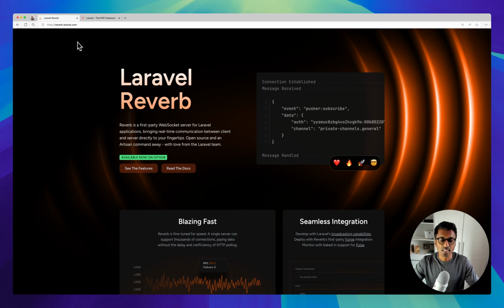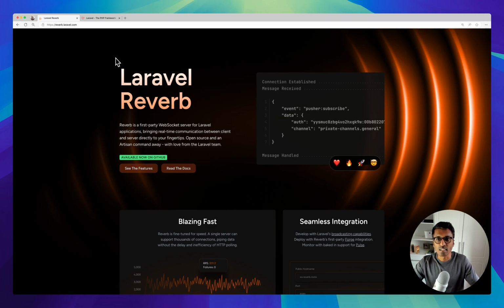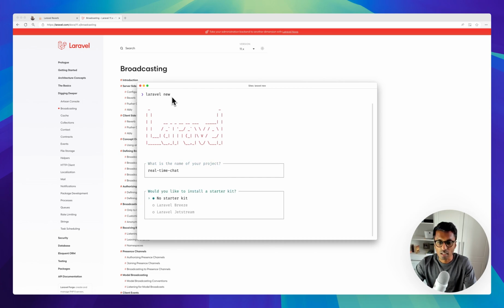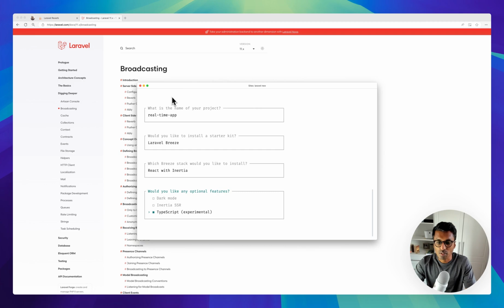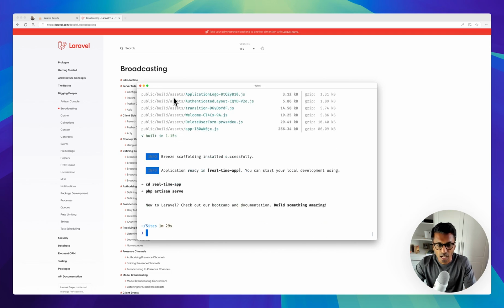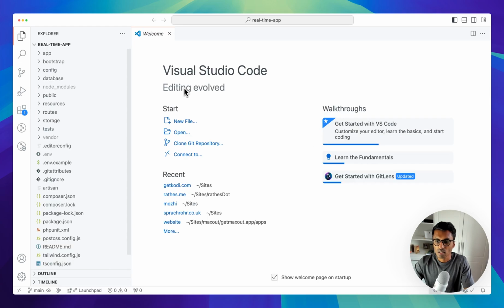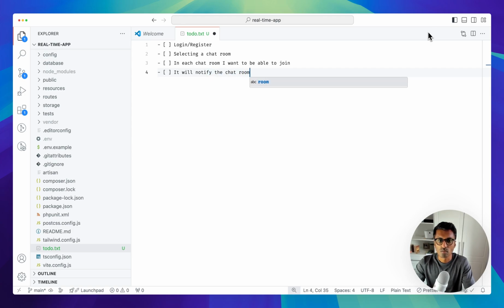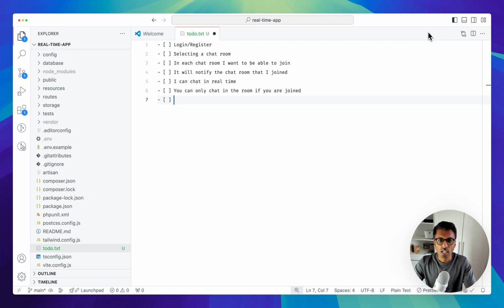Laravel Reverb Basics: Building a Real-Time Chat App (Part 1)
Dive into the world of real-time web applications with Laravel Reverb! In this first video of our series, we'll introduce Reverb, Laravel's new WebSocket server, and the project we will build together.

The tech stack used for this project
Laravel